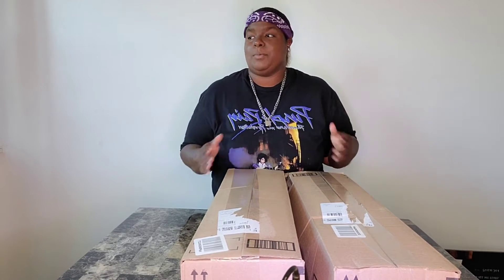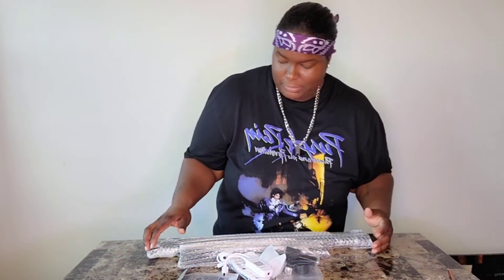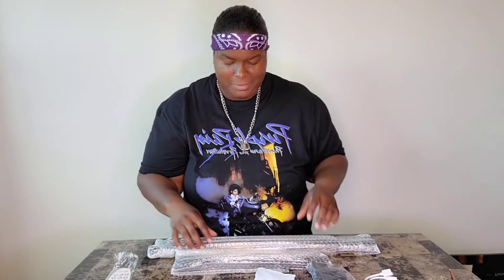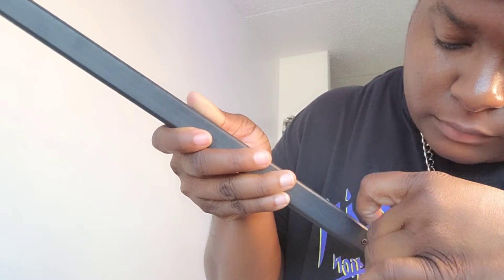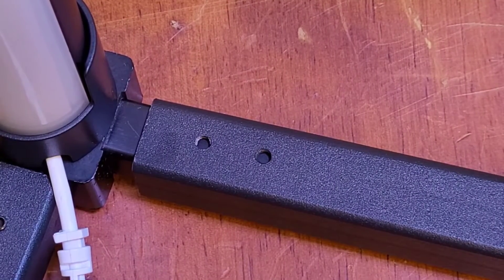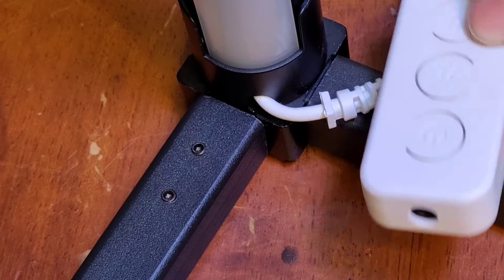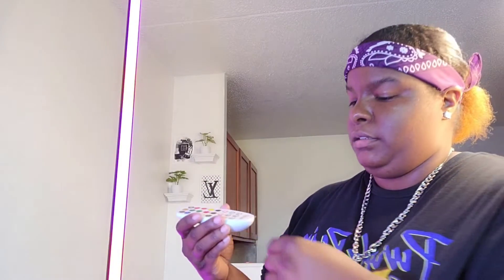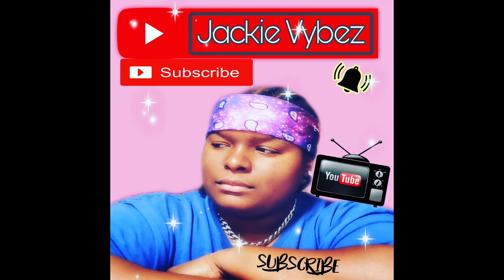Unboxing with me guys 😀🎥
Hey guys thanks for watching me open up my new lighting equipment I like them I got them from Amazon new type of video If you haven't already guys go subscribe to my YouTube channel and I'll see you next video guys 📽😀

LED CORNER FLOOR LAMP LINK : ⬇️⬇️